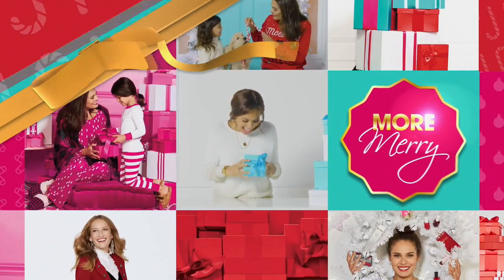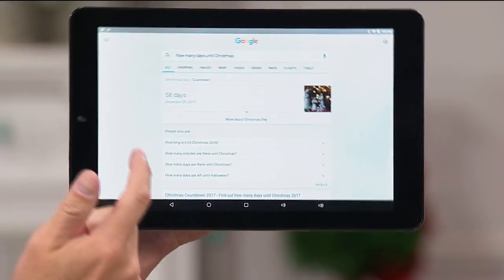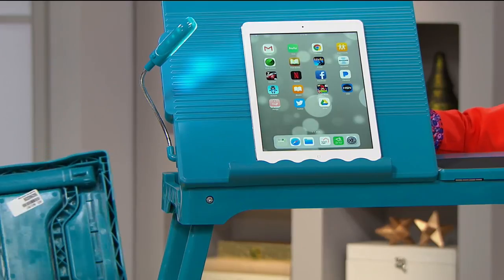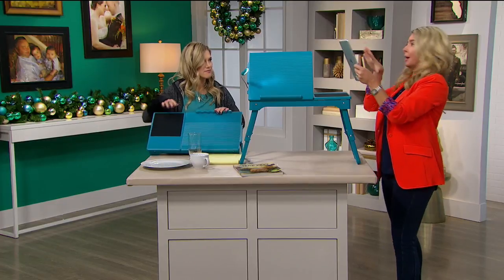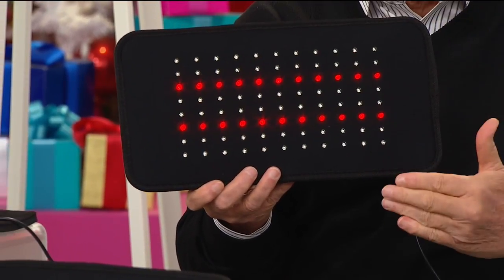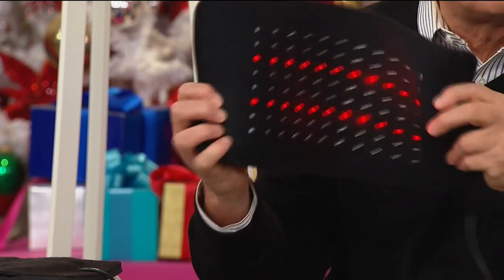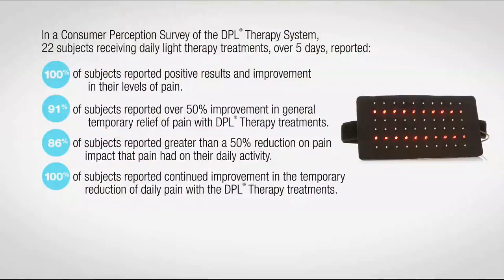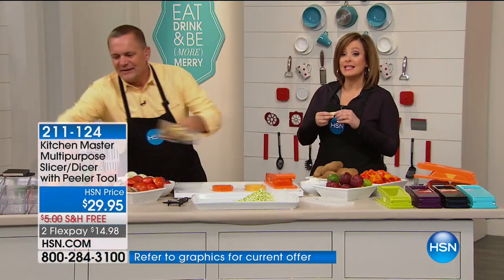HSN | Clever Gift Solutions 11.06.2017 - 03 AM